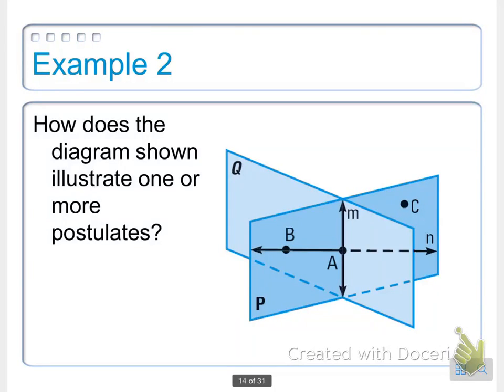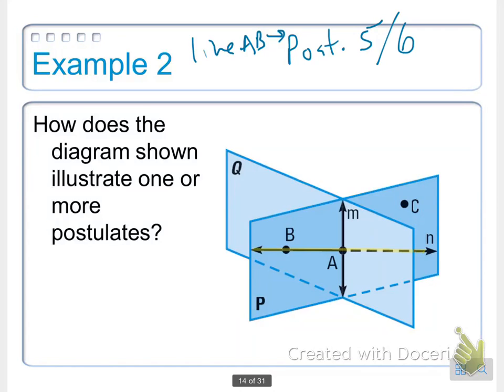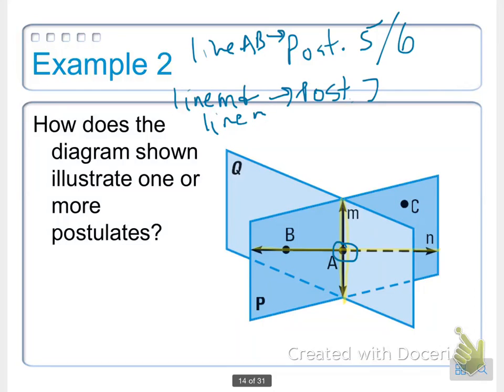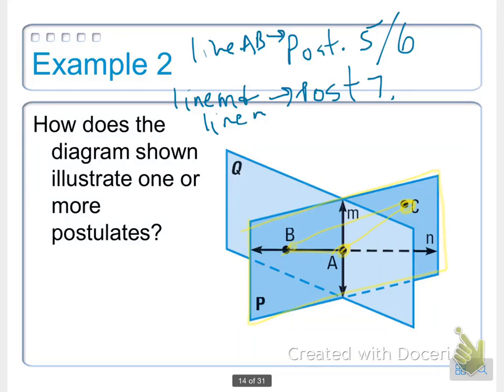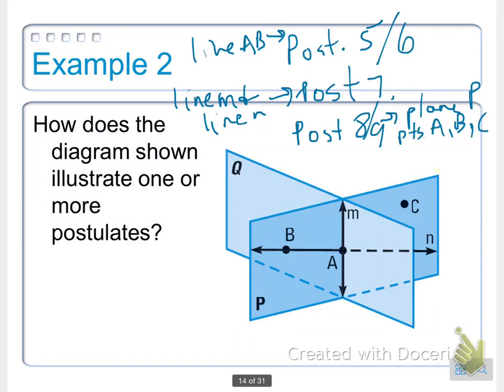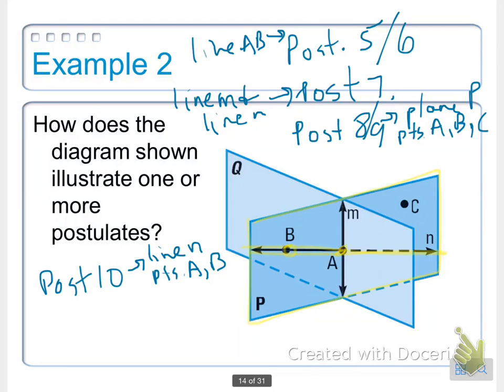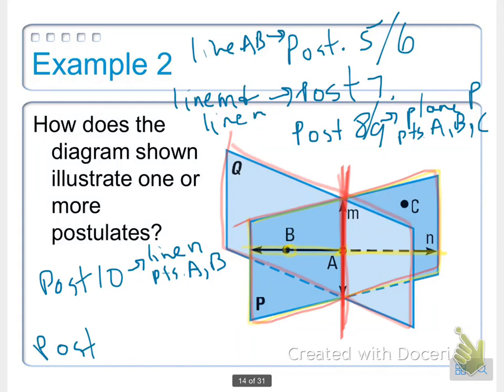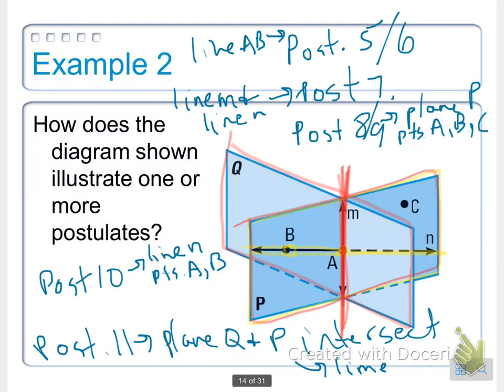Geometry Ch. 2.4 and 2.7 example 2